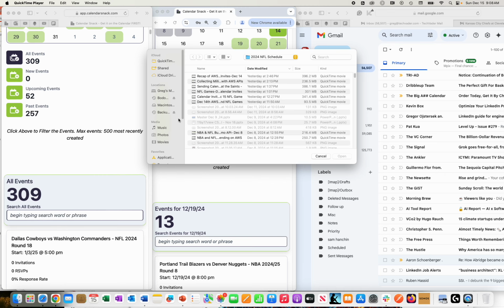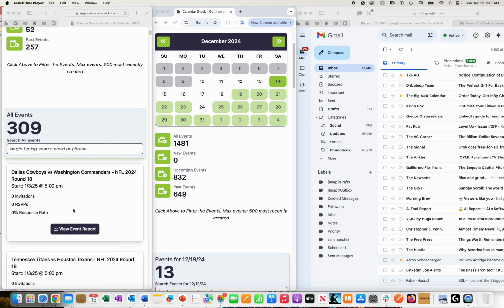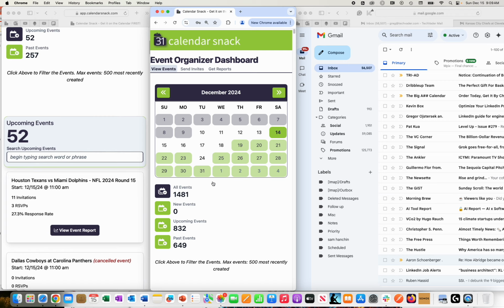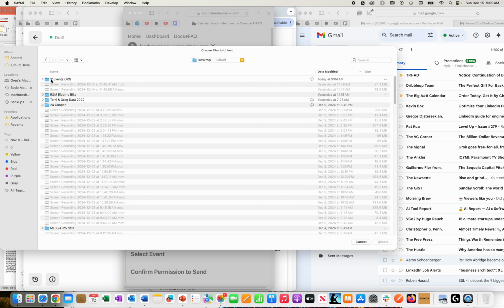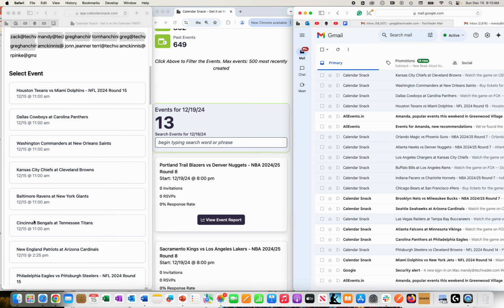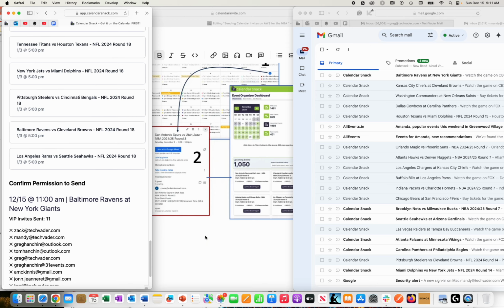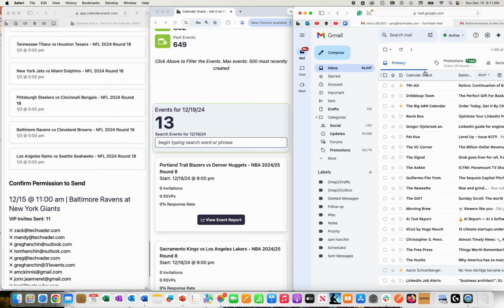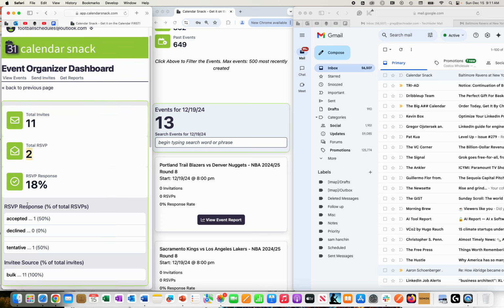Sending Bulk Calendar Invites with the Calendar Invite Server(CIS) - API Dec 15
Calendar Invite Server for AWS by 31events.